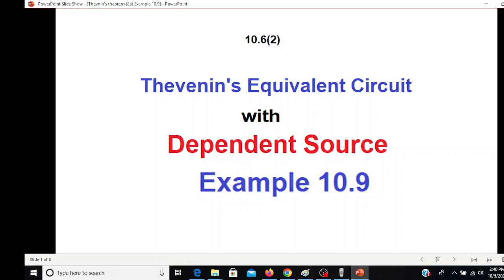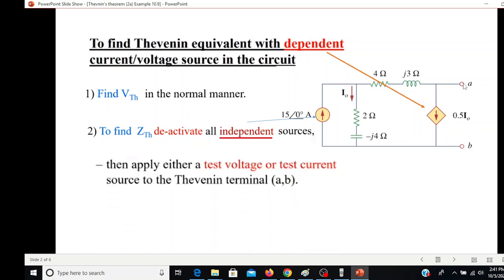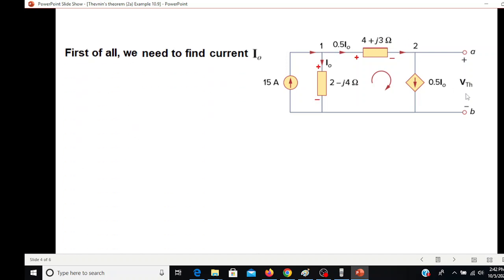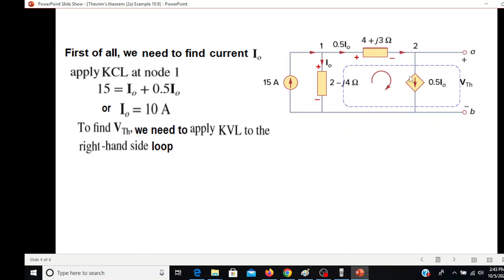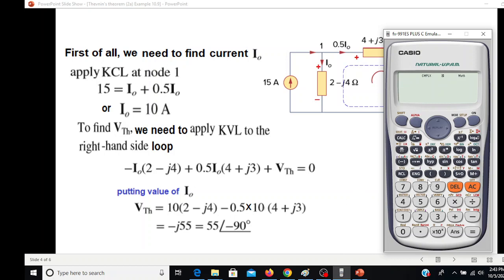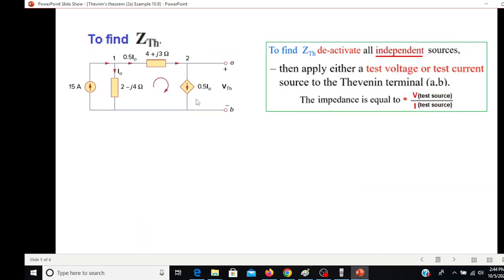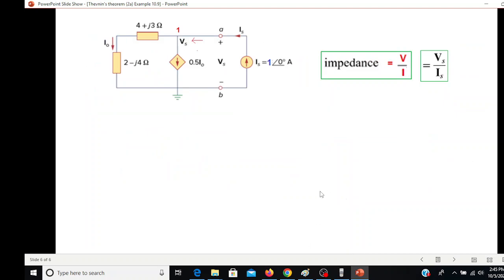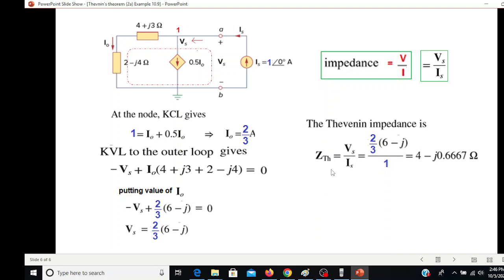(English)ENA || Example 10.9 || Thevenin's Theorem: Circuit with Dependent Source Only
(English)Example 10.9 Thevenin's Theorem || Circuit with Dependent Source
Circuit with Dependent Source
The Thevenin equivalent of an ac circuit consists of a voltage source VTh in series with the Thevenin impedance ZTh.
Thevenin equivalent circuit is depicted in Fig. 10.20, where a linear circuit is replaced by a voltage source in series with an impedance.
VTh is the open‑circuit voltage .
If the circuit has sources operating at different frequencies  the Thevenin equivalent circuit must be determined at each frequency.